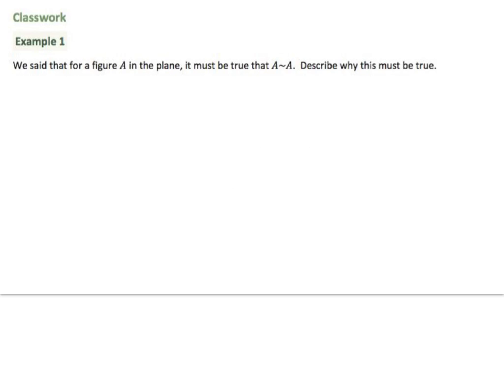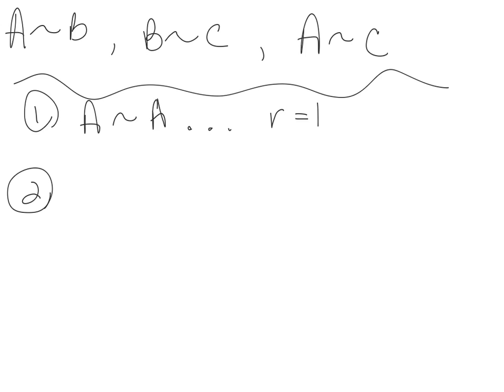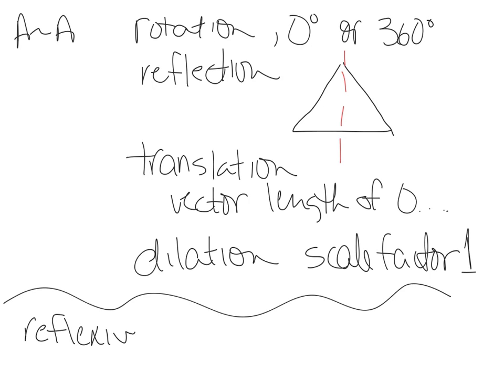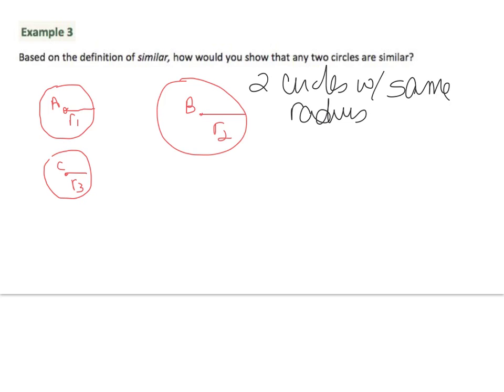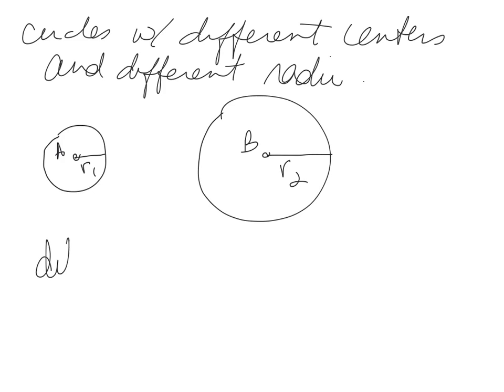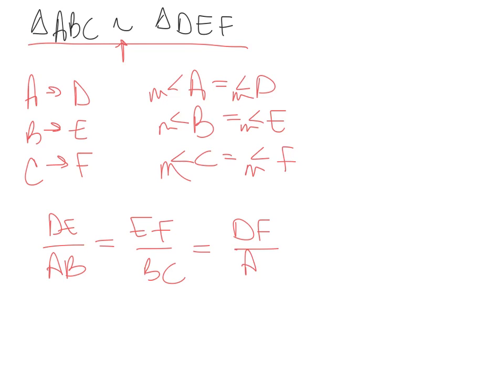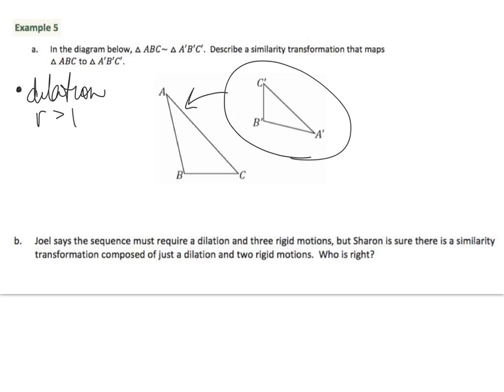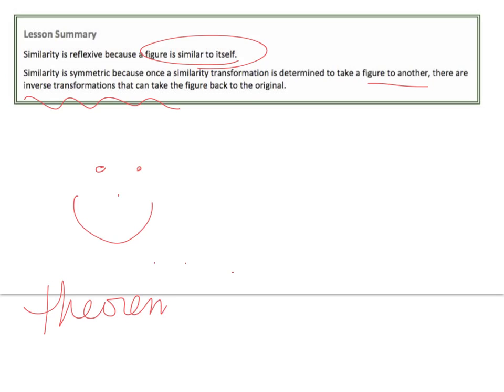Geo L14 - Similarity